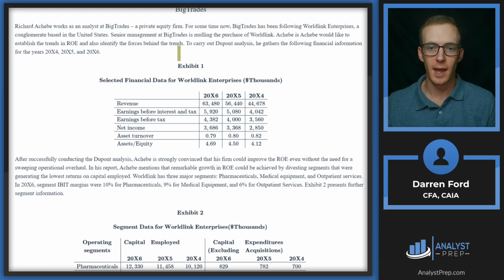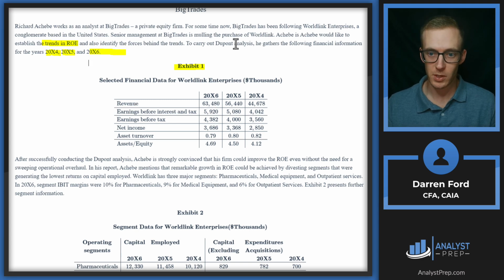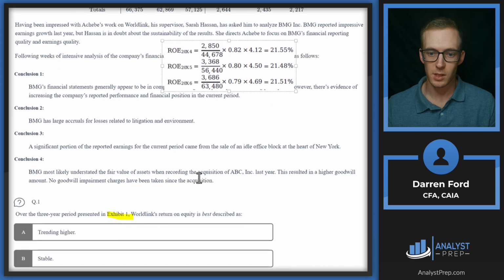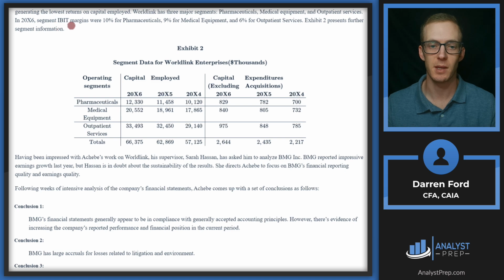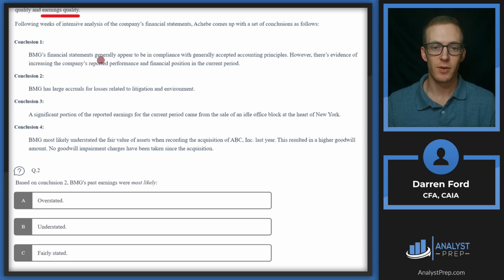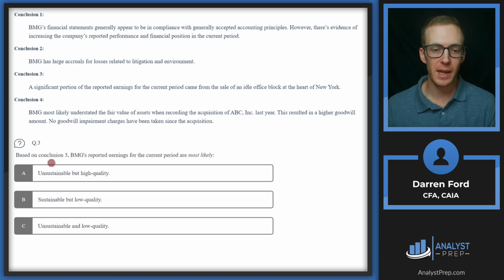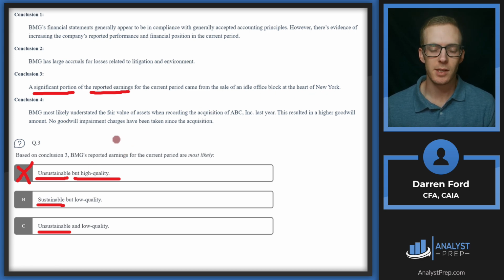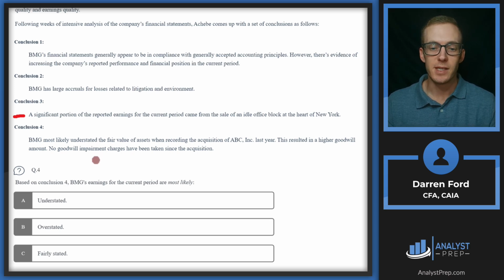Mock Exam 1 – Session 2 – Case 3 | CFA® Level II Exam Preparation | AnalystPrep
Prepare for the CFA® Level II Exam with this full case study walkthrough from AnalystPrep. In this session, we analyze the Big Trades case using DuPont analysis to evaluate Return on Equity trends and assess earnings quality.

📌 What you'll learn in this video:

How to calculate and interpret ROE using DuPont analysis

Identifying sustainable vs. unsustainable earnings

Recognizing signs of overstated or understated earnings

Applying CFA exam techniques to complex case questions

Our CFA® mock exams are designed to closely mirror the real exam structure, helping you approach the test with confidence.

📝 Explore More CFA® Study Resources

🔍 What to expect:
Insights into key concepts essential for the CFA® Level II exam